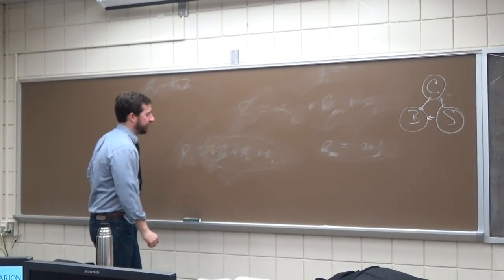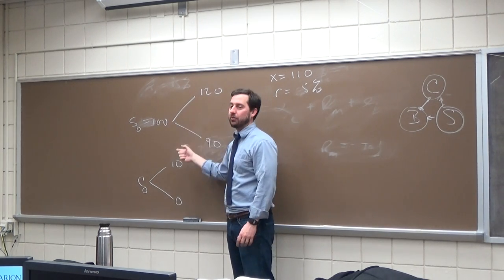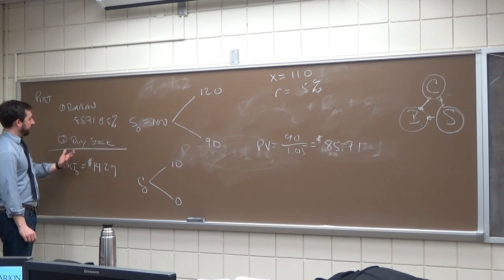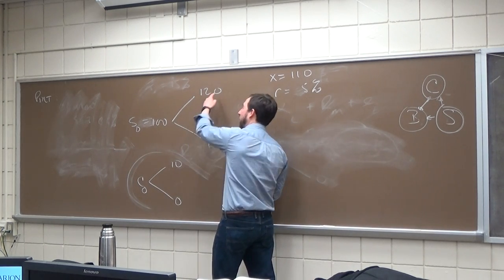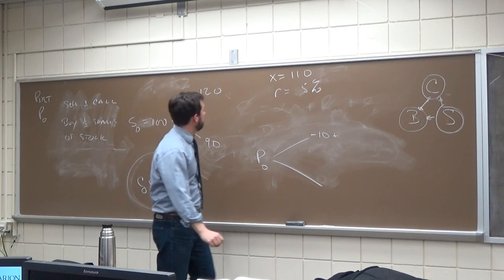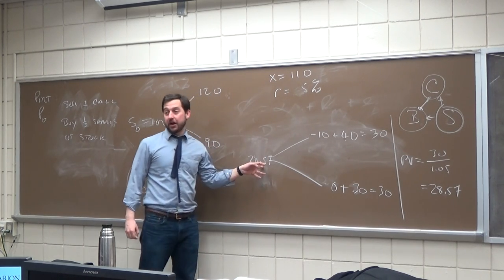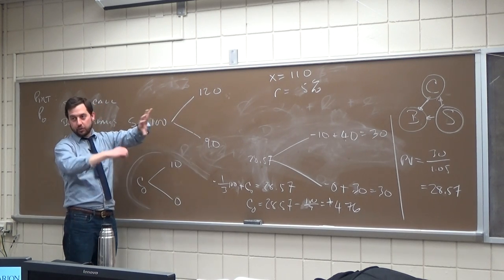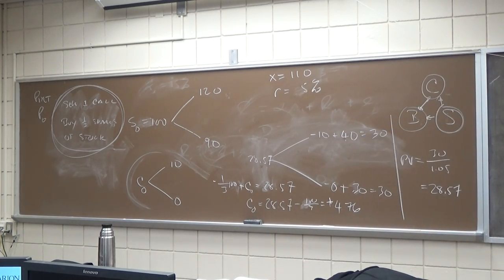FIN 376: Binomial Option Pricing and Delta Hedging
Introduction to the binomial option pricing model, delta hedging, and risk-neutral valuation.